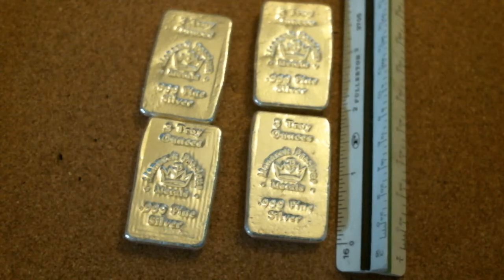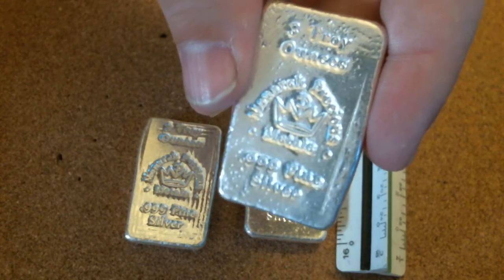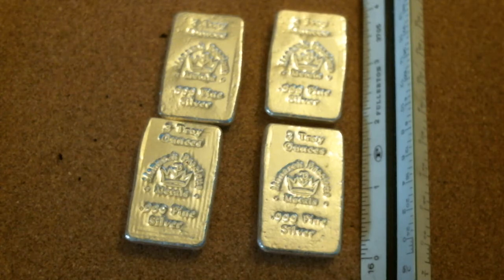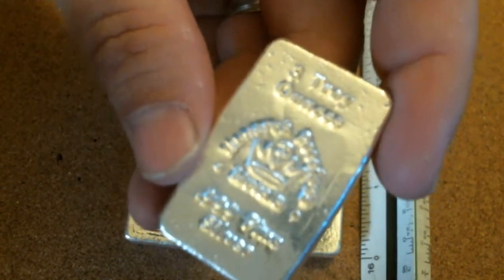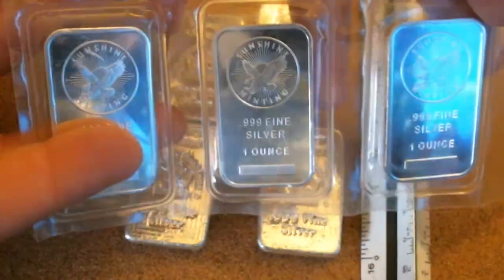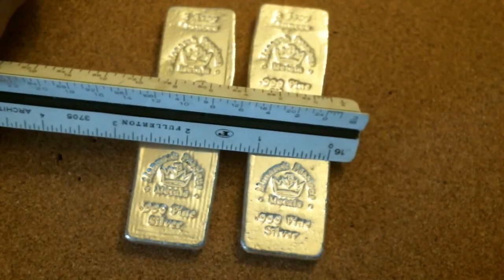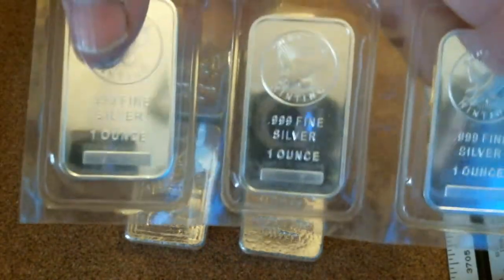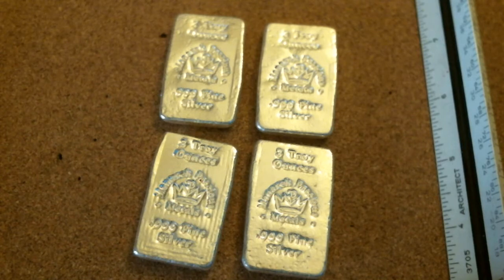Monarch Precious Metal Silver Bar.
Monarch Precious Metal Silver Bar. 3 Troy ounce hand poured silver bars.